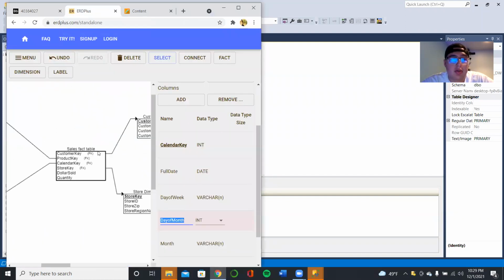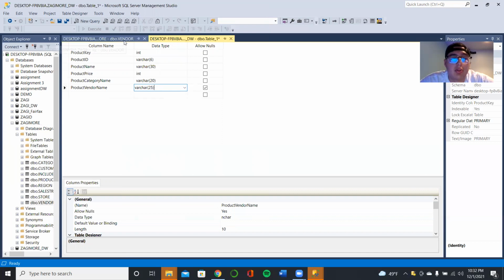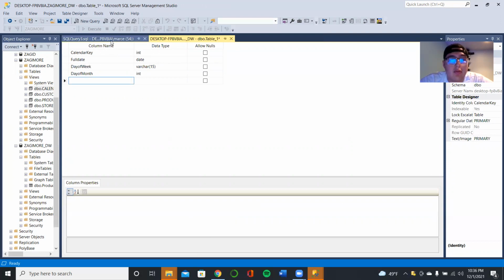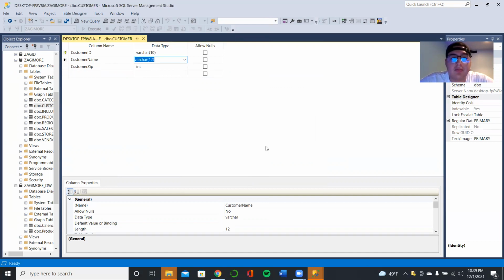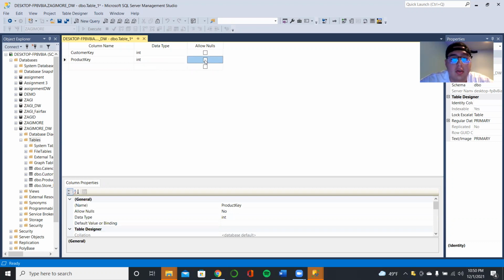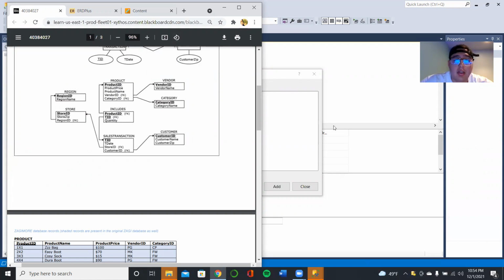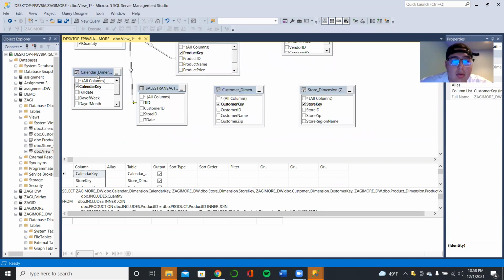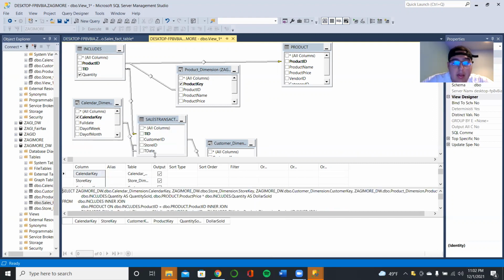Data warehouse part 6